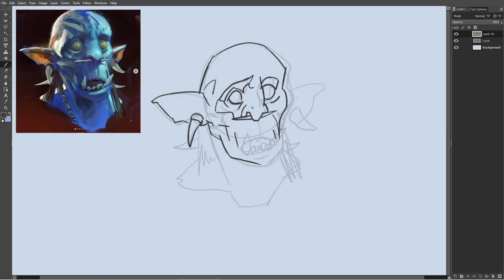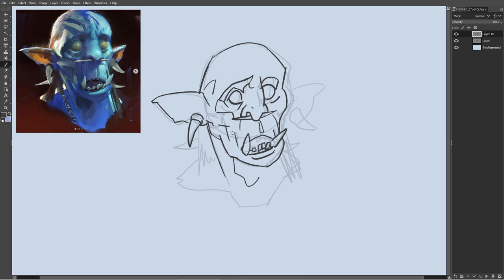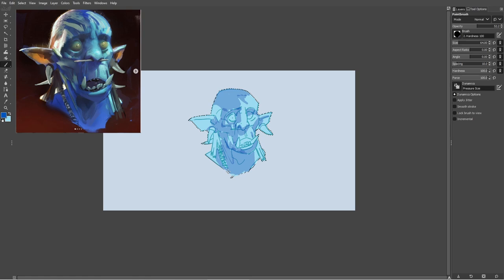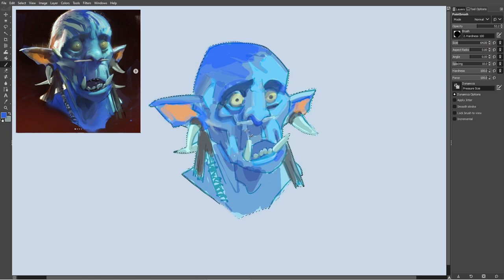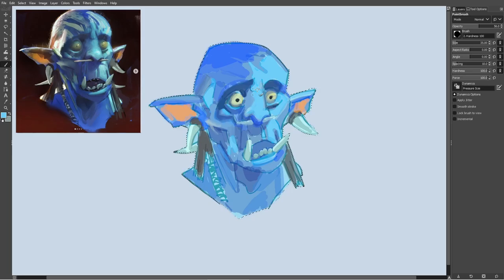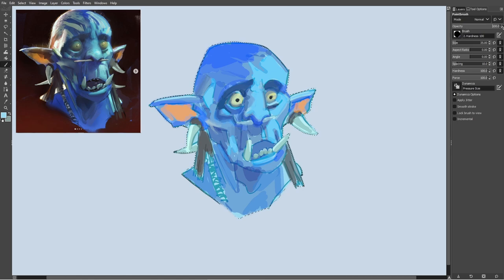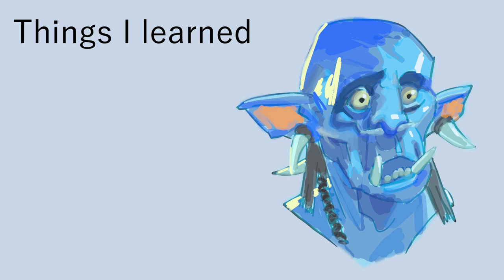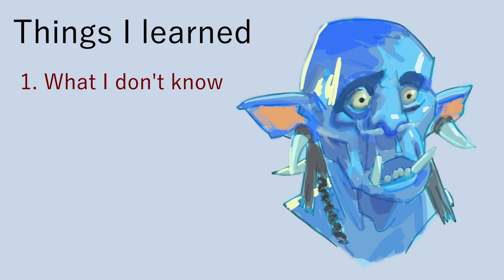LEARN FAST BY COPYING GREAT ARTISTS! master study of Ahmed Aldoori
This video is about copying art to learn (inspired by ergo josh). Copying with the intention to improve upon your own skills (as a study) can prove to be very effective. I covered my process and some of my main takeaways from trying to copy one of Ahmed Aldoori's pieces.

[00:00] - Dimes
[02:08] - Modigliani Nudes